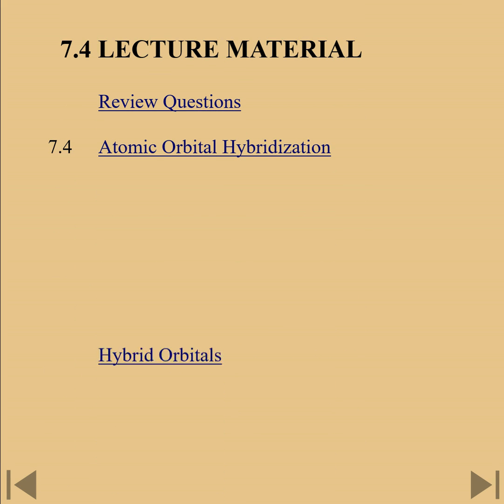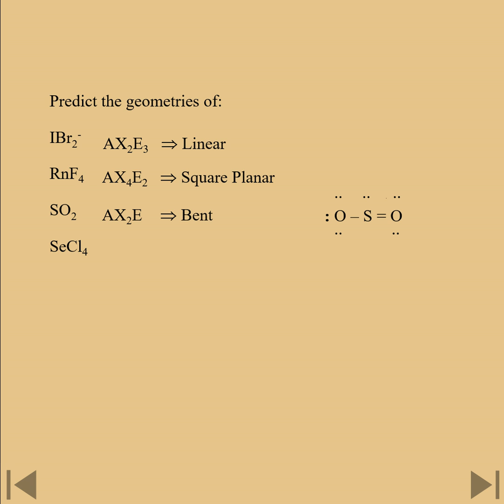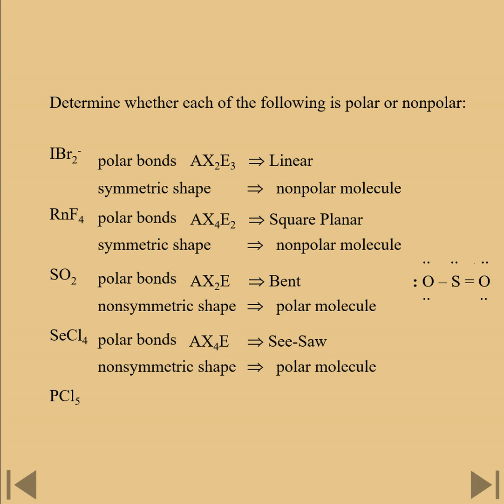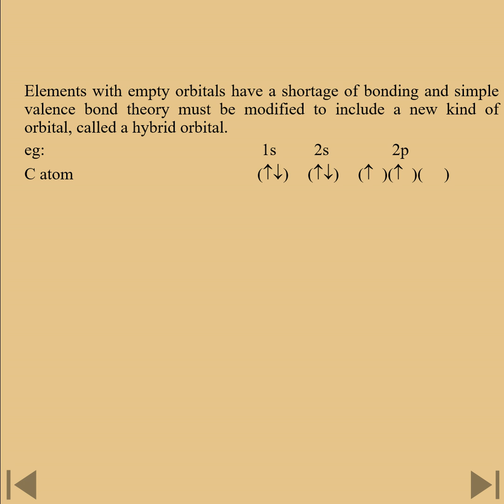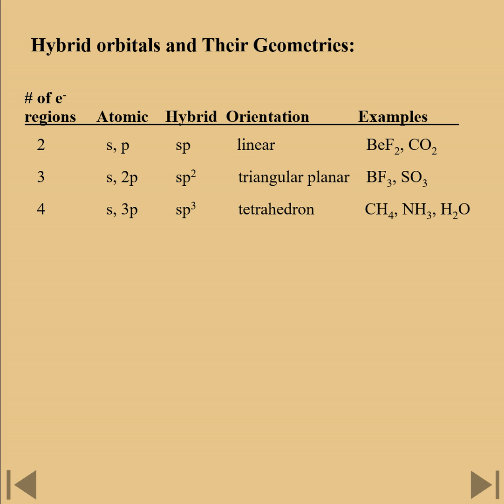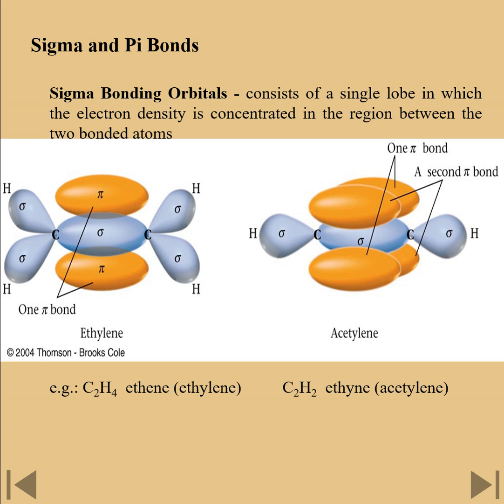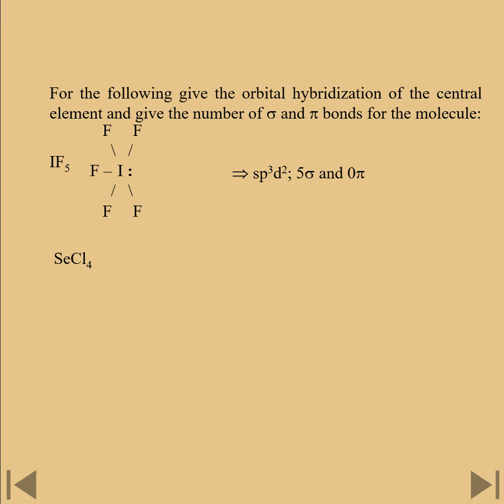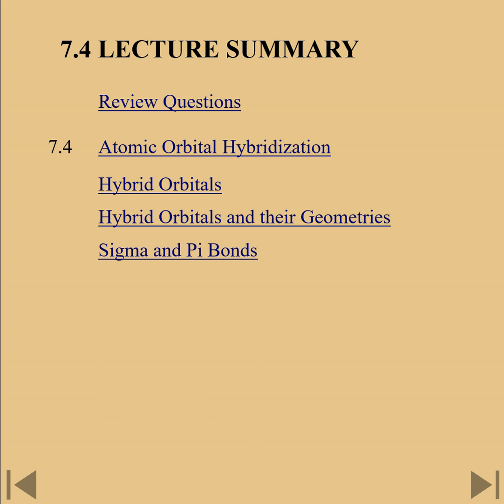Chem 111 Lecture 7.4